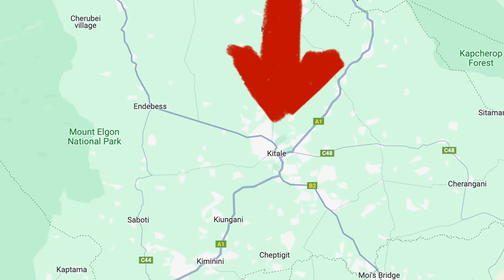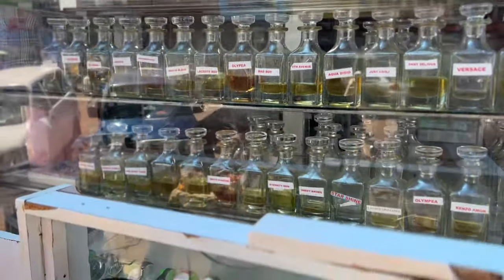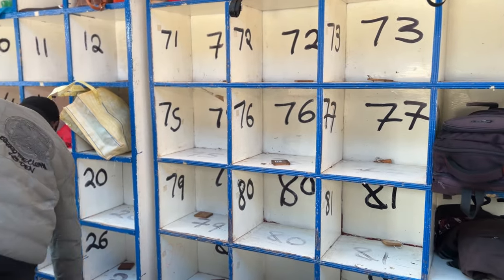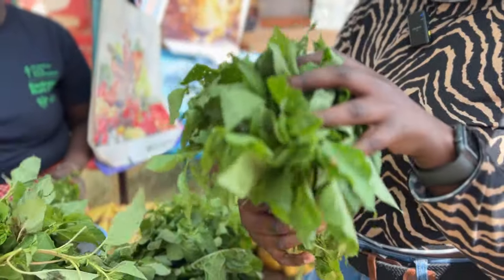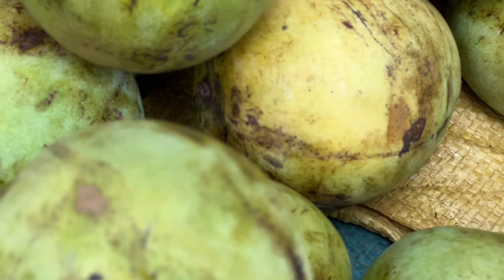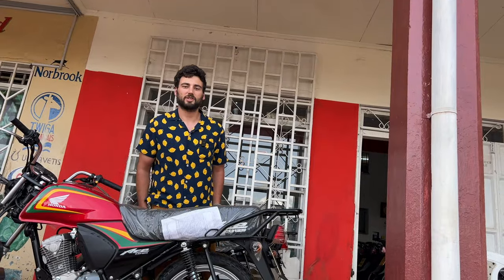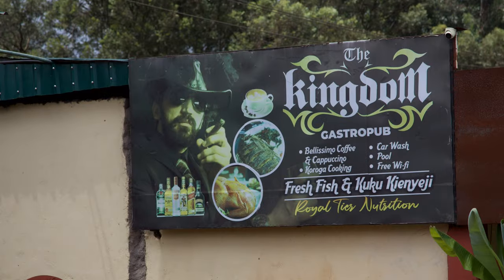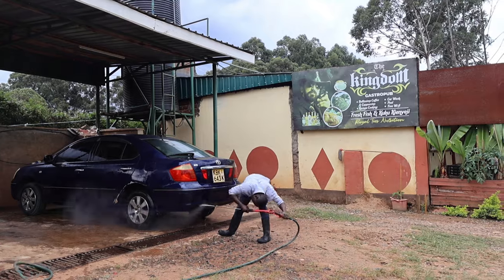Kitale SURPRISED us!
Before the end of our stay with Diana's parents, we wanted to take the time to walk around and explore Kitale.